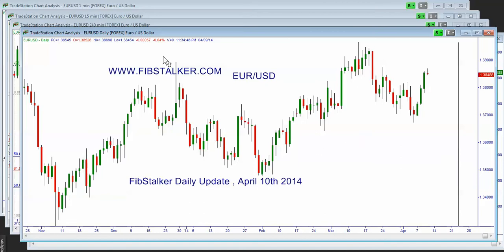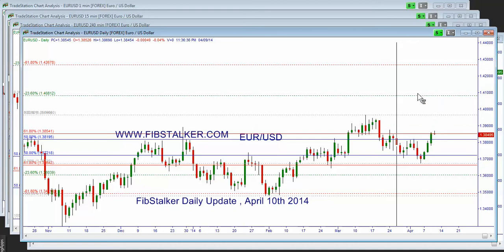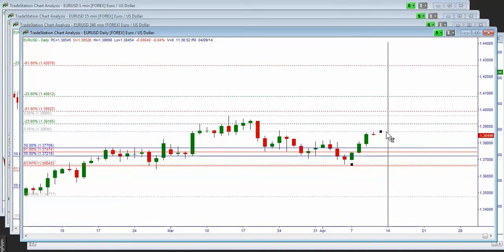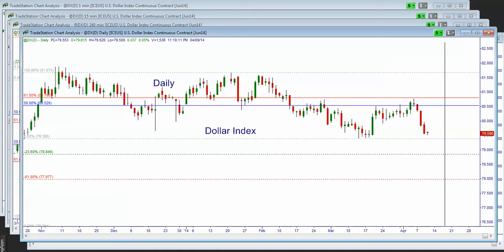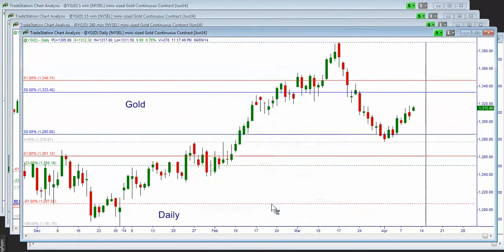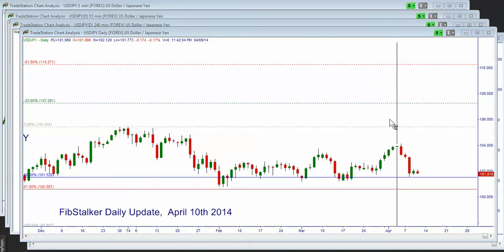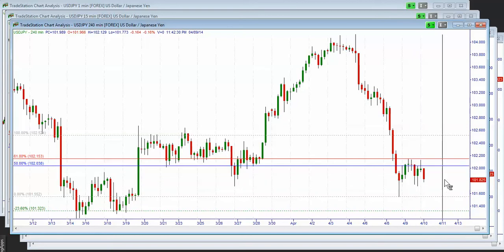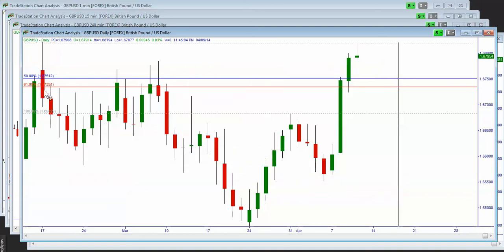All markets Daily Analysis, Update, Setups & Forecast, April 10th 2014